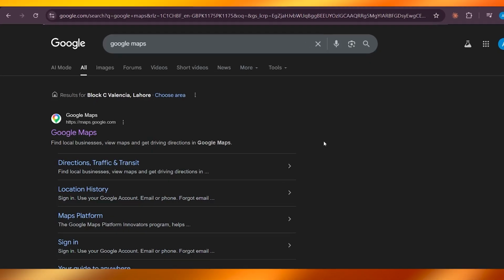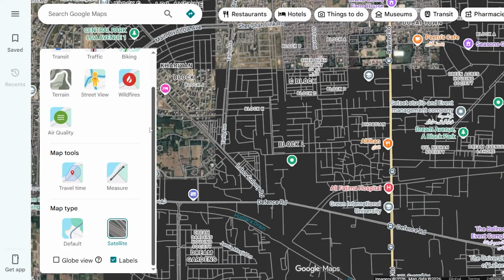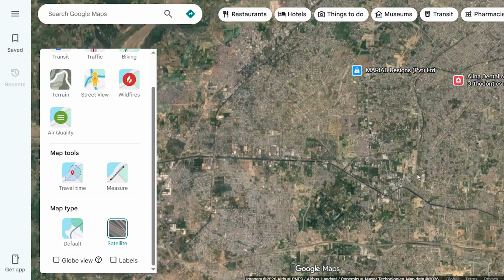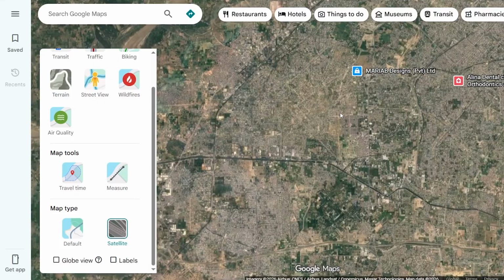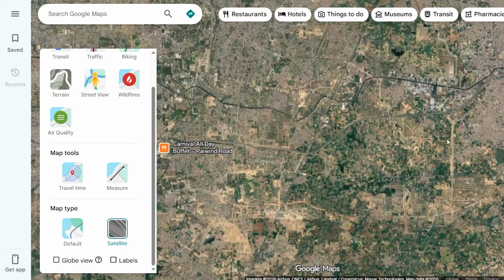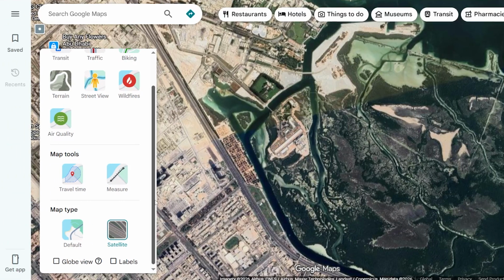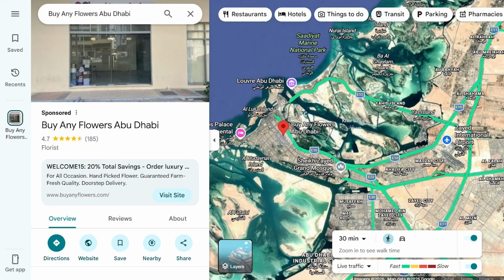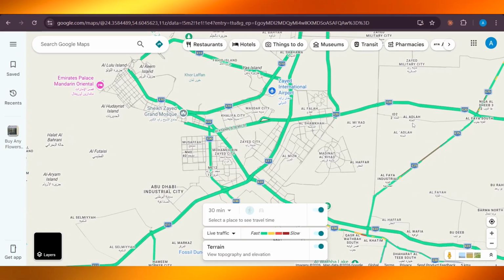Declutter Google Maps Like a Pro in 30 Seconds: Removing Labels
Ever wondered how to get a clean, label-free view of your desired locations? This tutorial provides essential maps tips and tricks for Google Maps users. Learn how to remove distracting elements and perfect your how to screenshot google maps technique, ensuring a clear and professional visual every time. This guide is perfect for anyone needing to declutter their map views for presentations or personal use.